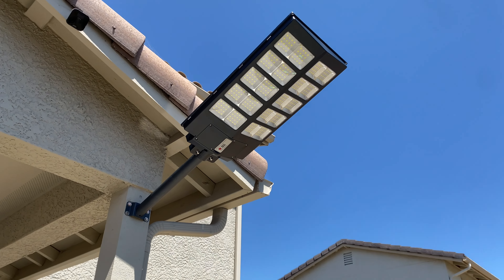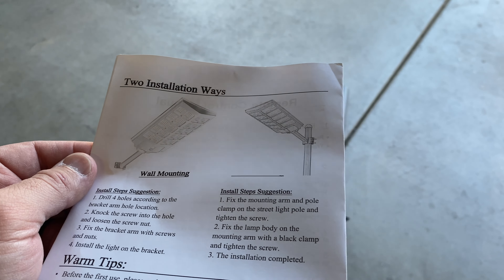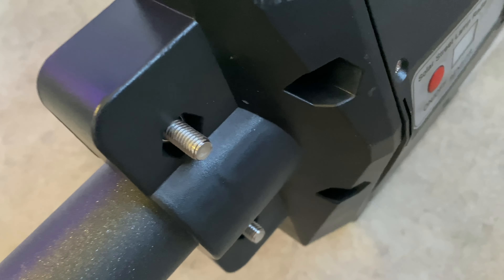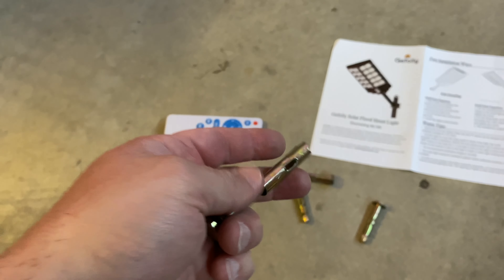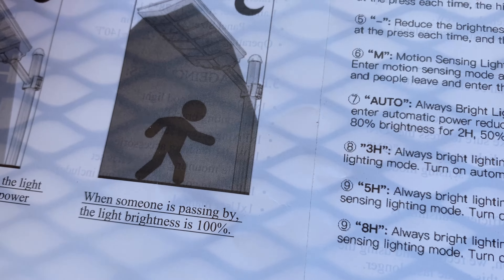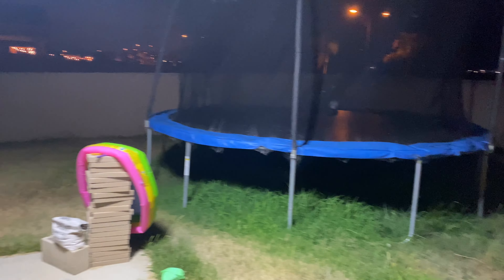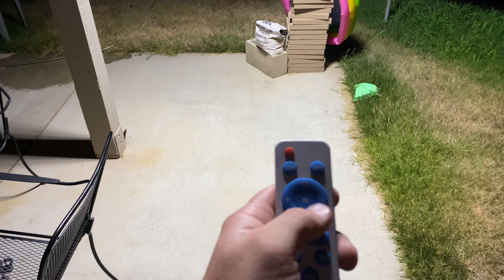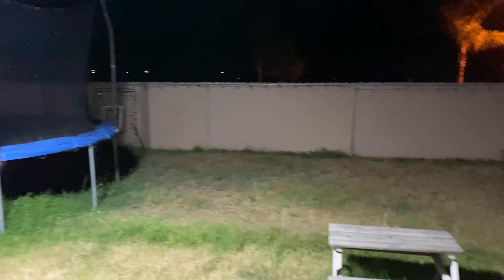Solar Flood Street Lamp | Gefolly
Solar, Motion activated, Street light. Pretty cool lighting option to increase security around those dark parts of your property.

Gefolly light

Mailing Address ✉️📦 :
Ridin’ Dirty Outdoors
38 Mongrella Drive